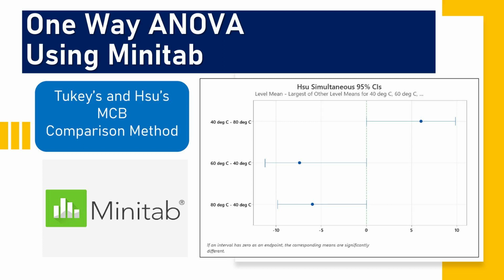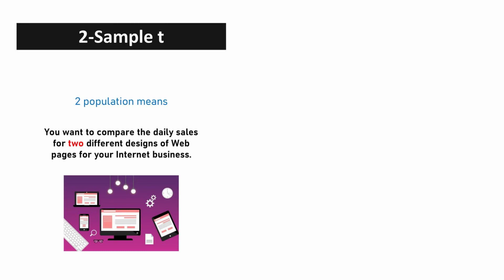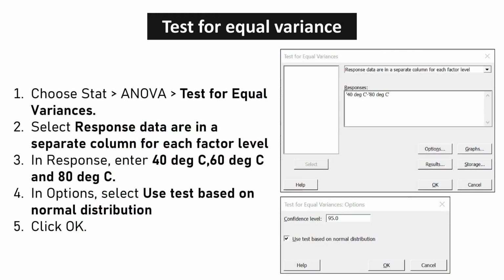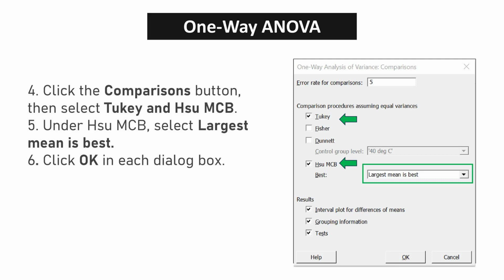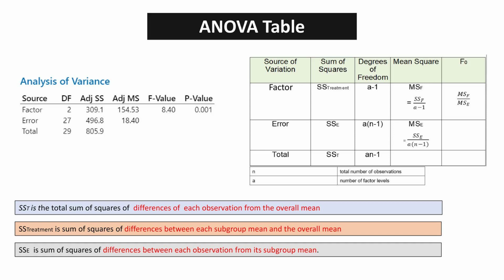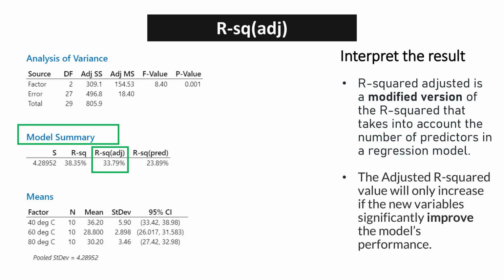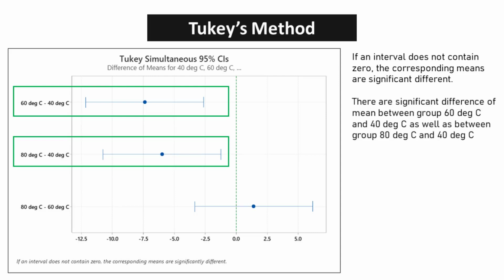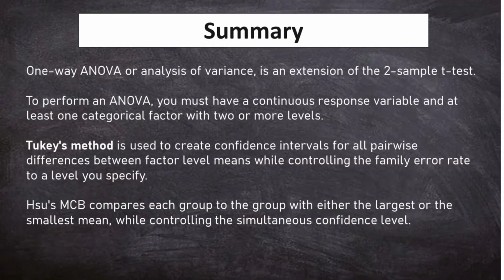One Way ANOVA using Minitab | Tukey's and Hsu MCB Comparison Method